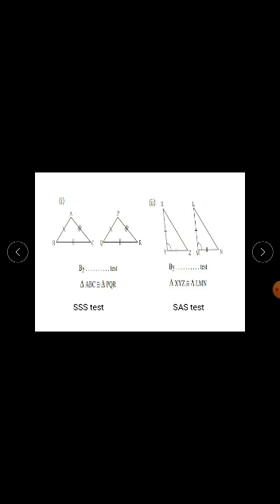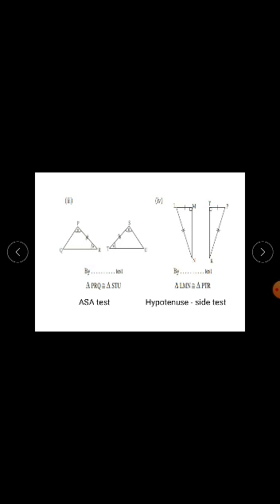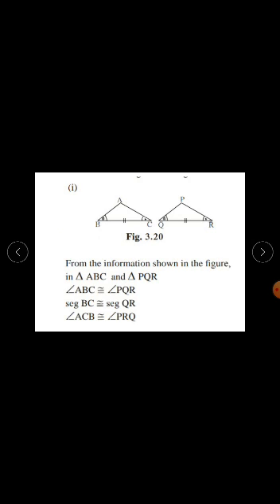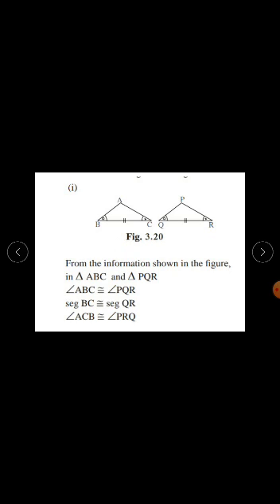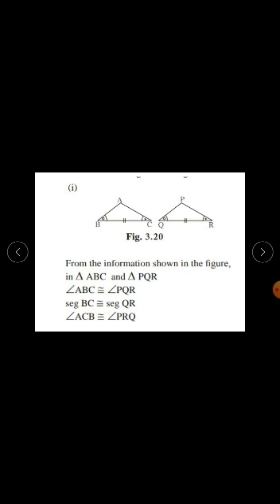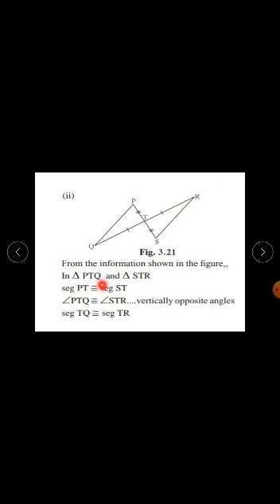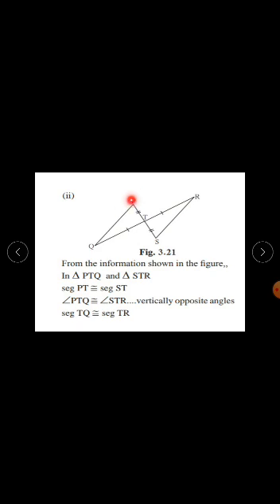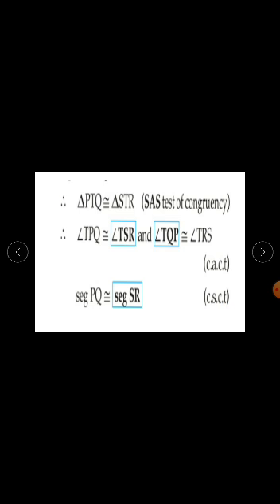Maths std 9 06 nov 1 1